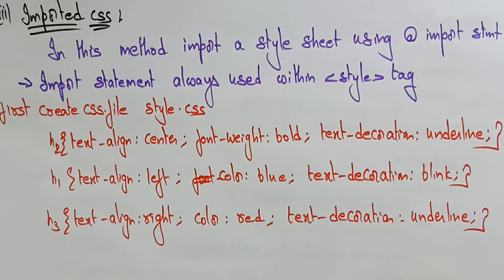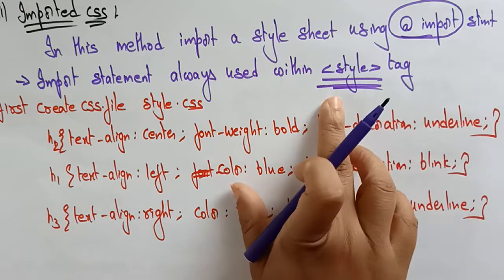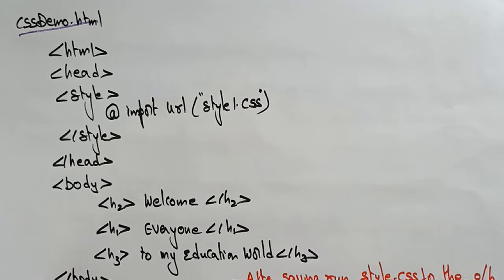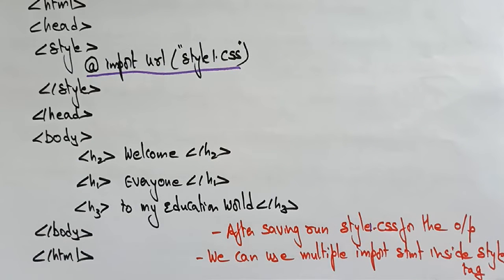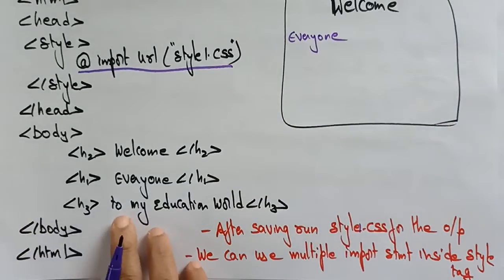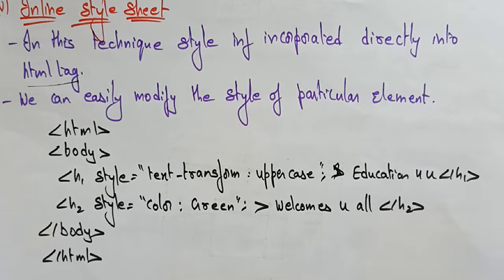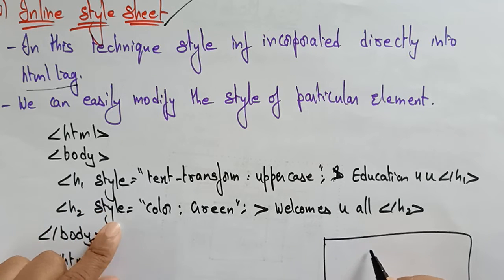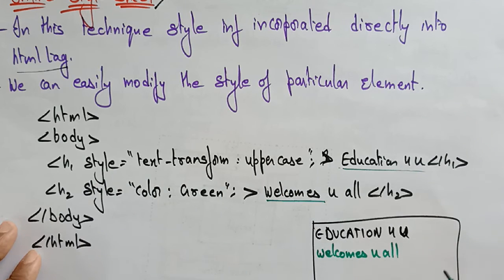Inline Style Sheet HTML | Imported | WT | Web Technology | Lec-17 | Bhanu Priya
inline style sheets with example in html